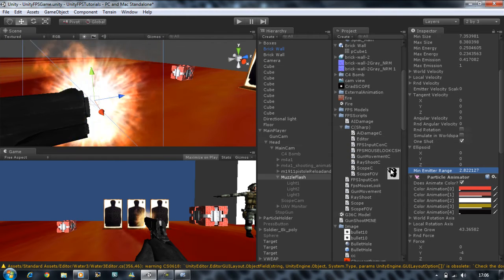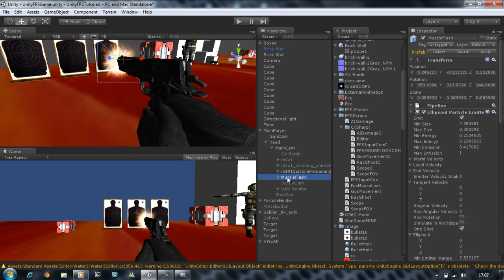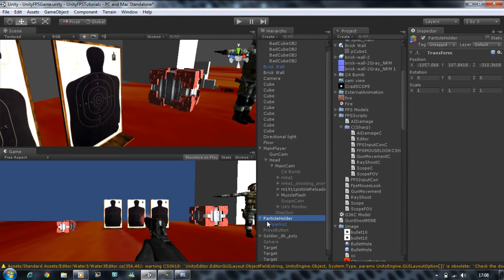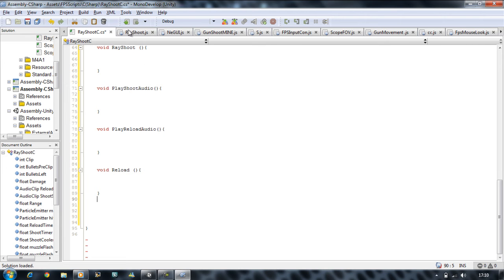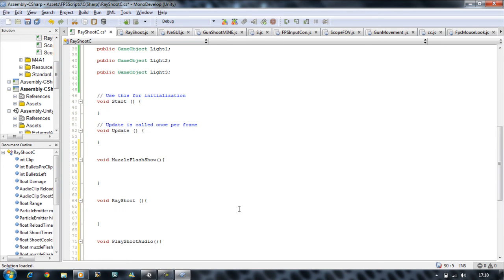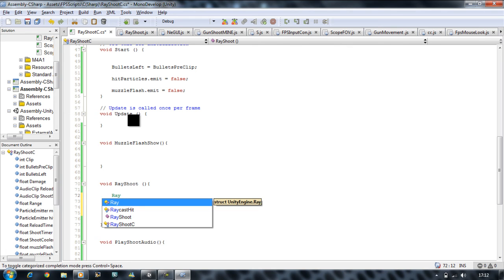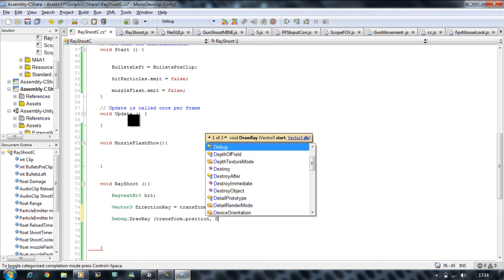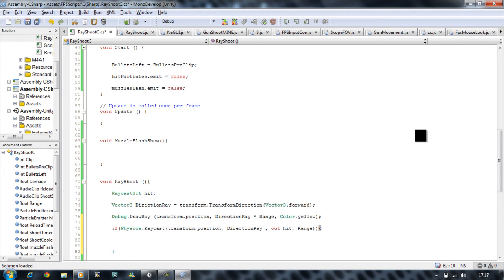020 Unity 3d : Making Our Gun Shoot and Making Muzzle Flash (C Sharp ) - Part 3 - 7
All Sub please read the bottom half of the description you will find some really cool channels which i recommend.
By the way i would like to thank CyberGameArts for the wonderful UAV he has created me :) thanks buddy :)

This tutorial shows you how to make your gun apply damage using the simple method which is Raycast and a damage script.

You will also learn how to make your Gun Shoot and make a muzzle Flash all at the same time. The following tutorial will teach you how to make the shoot script using C(Sharp) Hope you guys enjoy :)

The tutorial is split in to 10 parts the other part will be covering how to make a muzzle flash and what not. This also includes shooting projectiles from a distance. The basic way shows how to get a ray to hit a object and apply simple force to it and no this is not star wars :P

Please enjoy the tutorial and if you have not seen my site yet please do the link is above and i will be always uploading things and updating the tutorials progress. Also the site will be getting free assets from Wednesday and please pass it on to you mates and bookmark on your net. please don't forget to rate comment and subscribe :) and pass it on :)

Guys if you love watching game trailers and etc here are some really cool channels:

1:
(CyberGameArts)

CyberGameArts is a very talented person trust me when i say that have a look on his channel he has battelfield 3 gameplay :) and some sick as modelling of his stages they are epic :) please go and check it out or i will stop making tuts lol.

2nd:

UnityMaster :

This is another great channel he is also making a unity project on ZOMBIES muhahahahh lol and he has some tuts up as well he can also model :)

3rd :

TheEpicGam3r1

TheEpicGam3r1 uploads new DLC maps and fighting game DLC if you like that please check out his channel and like sub and everything as goes for the others.